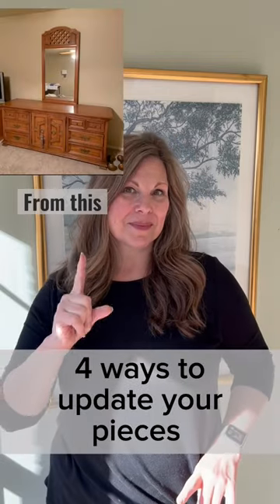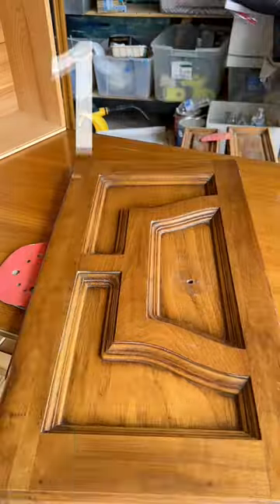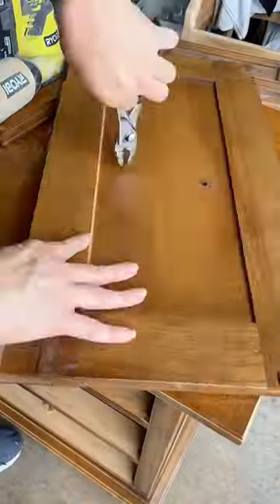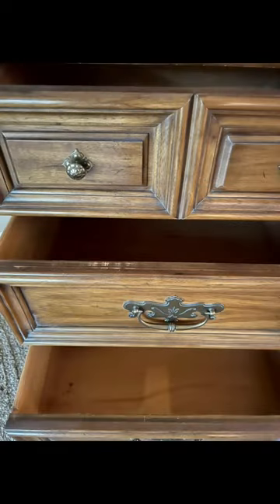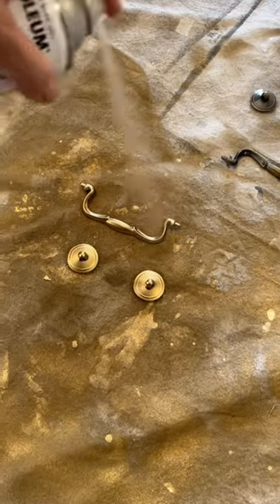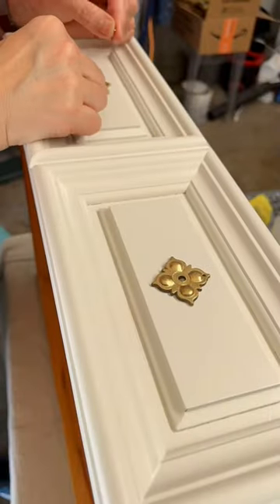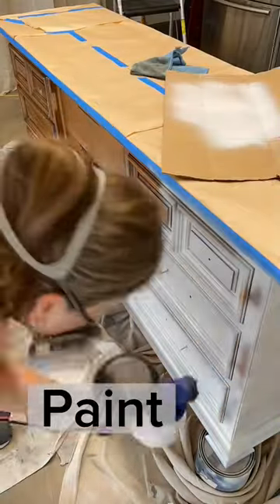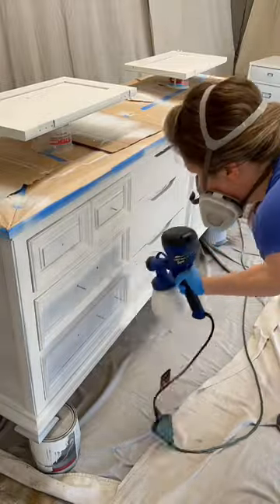4 ways to update your furniture